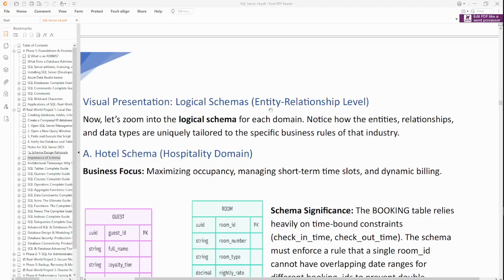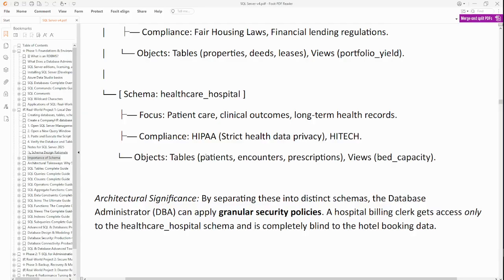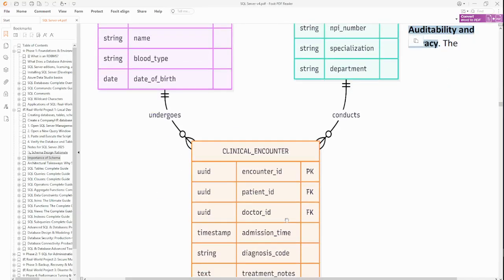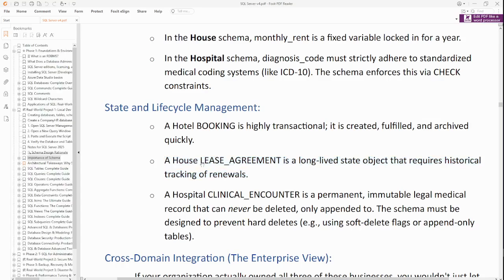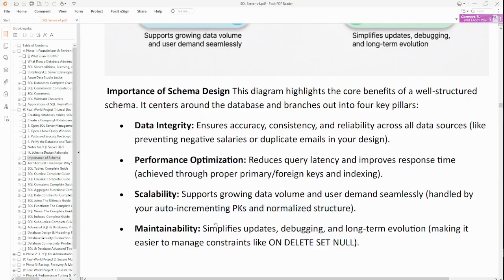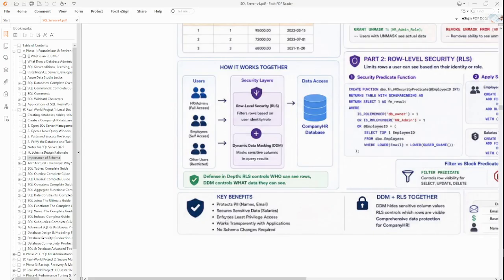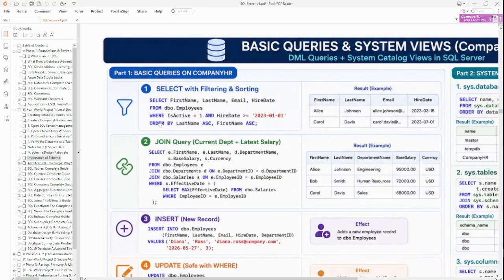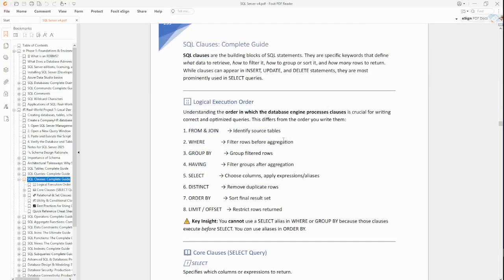SQL Server- Schema - Importance -2026 06 30 20 04 54